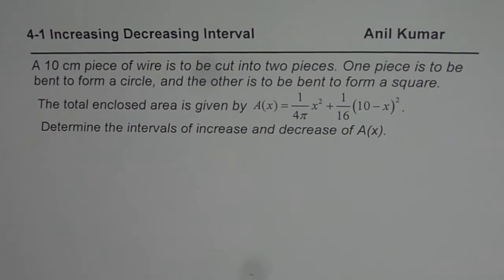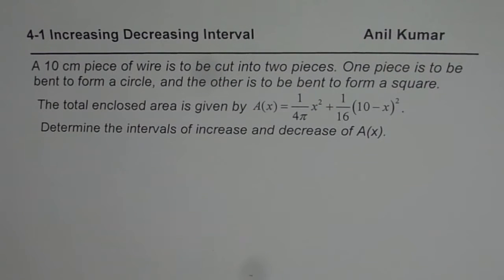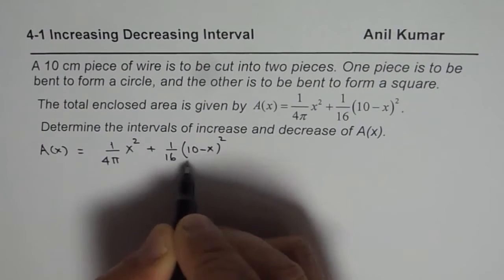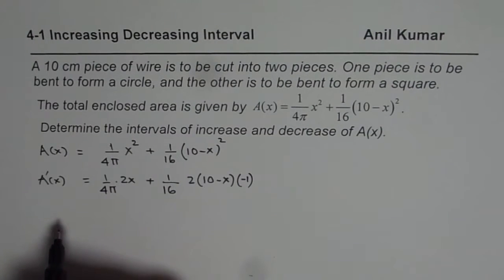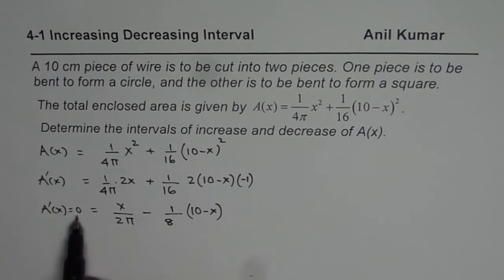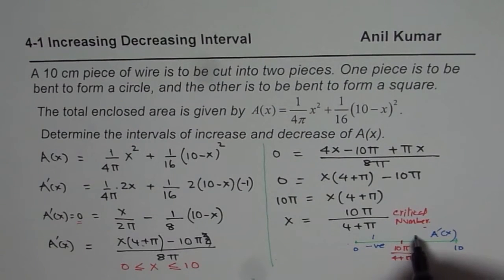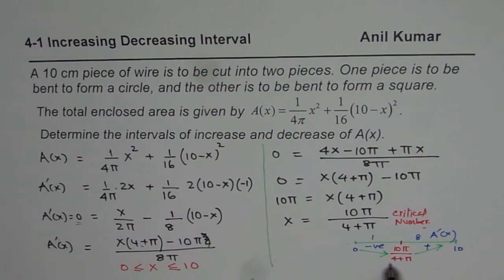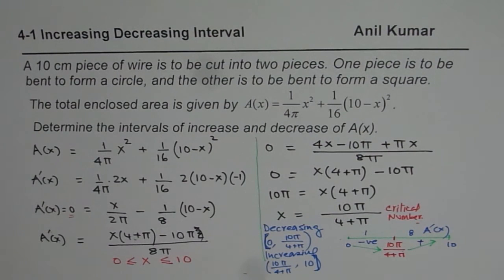Determine Interval of Increase and Decrease for Area of Circle and Square -GCSE-EDEXCEL-SAT